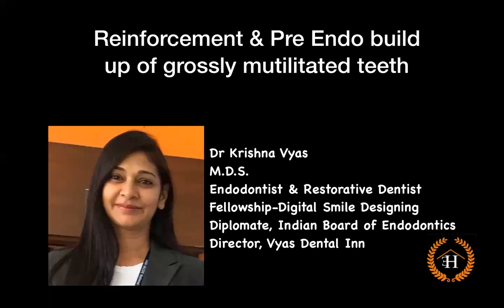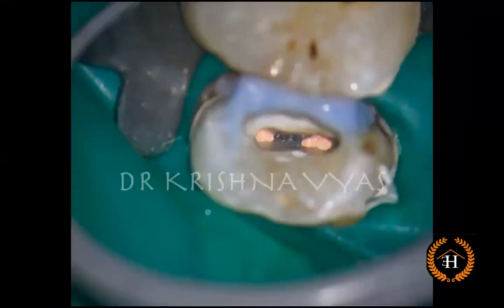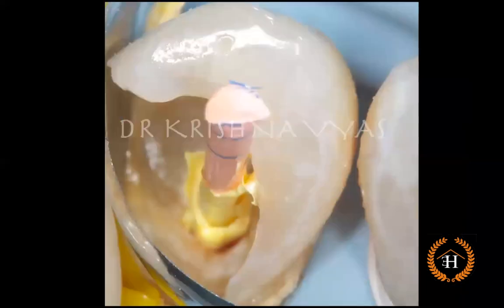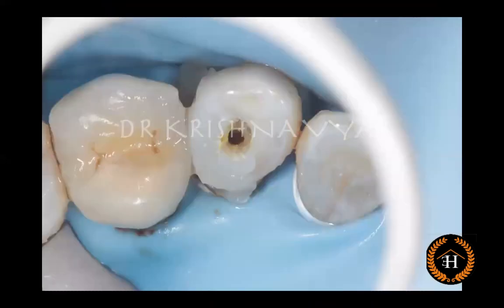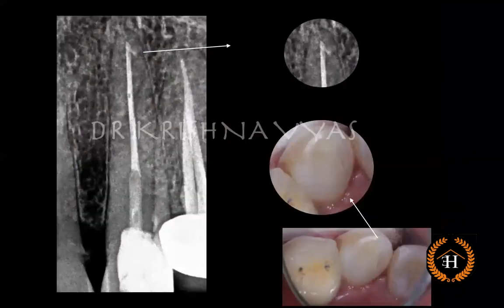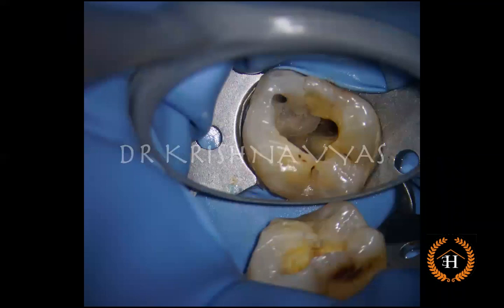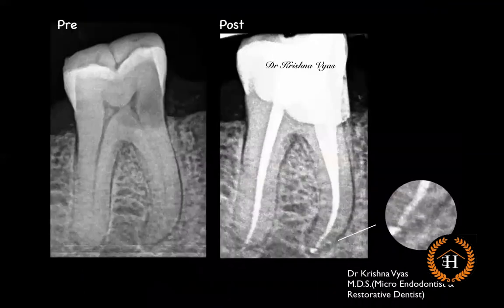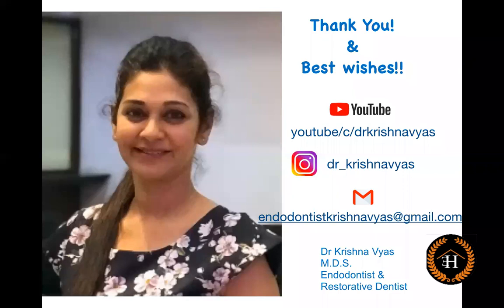Canal projection for badly mutilated teeth, reinforcement & pre endo build up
Mentor = Dr Krishna vyas

Thanks a lot mam